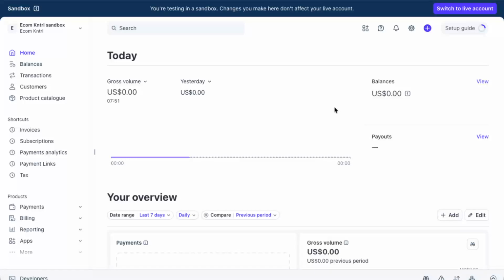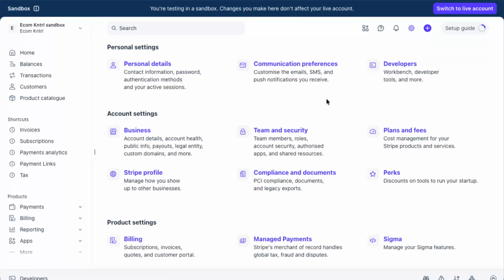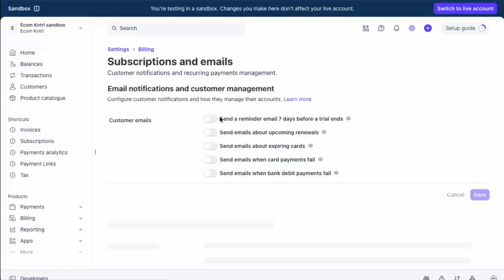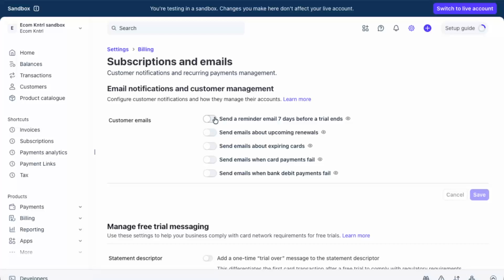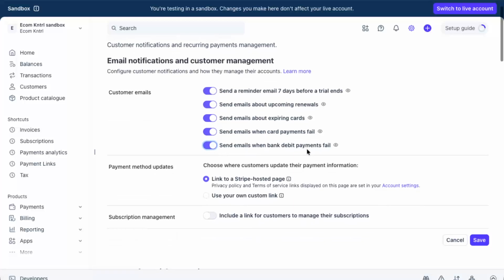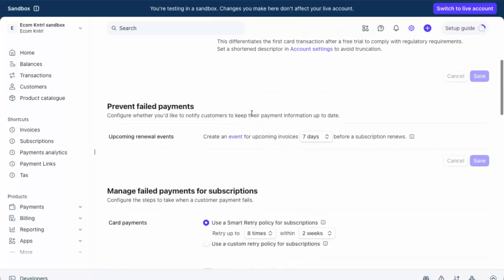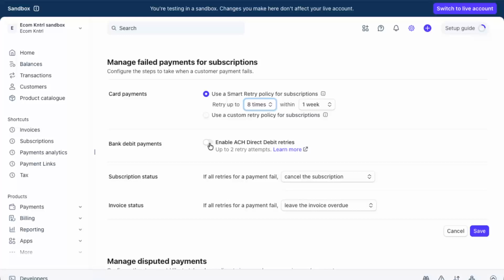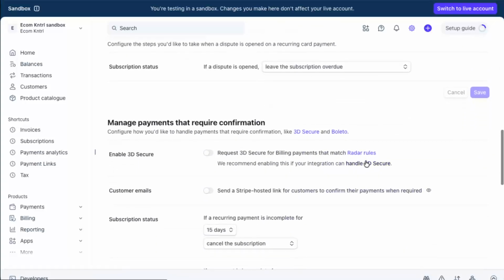How to Adjust Stripe Settings to Prevent Failed Payments (2026) | Step-by-Step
Learn how to adjust your Stripe settings to prevent failed payments on subscriptions with this updated, step-by-step walkthrough. Failed subscription payments can silently kill your recurring revenue, and most store owners never configure the retry and recovery settings that stop it. In this tutorial, you'll learn exactly which Stripe dashboard settings to update, how to configure Smart Retries, dunning emails, and card updater options so your subscriptions keep billing without interruption. This is the current method that works with Stripe's latest interface. Whether you're running subscriptions through Recharge, WooCommerce, or Stripe Billing directly, these settings apply. Watch to the end to make sure nothing is misconfigured.